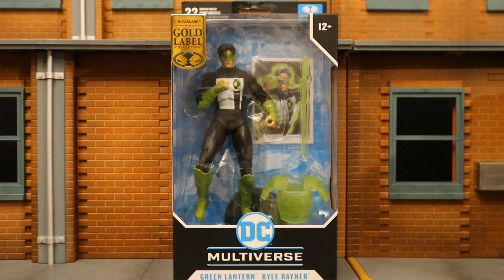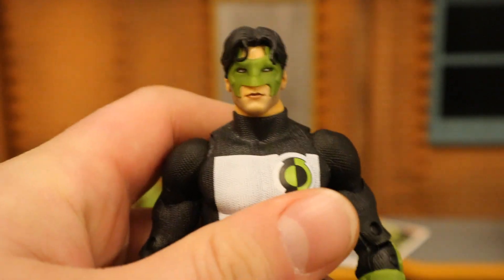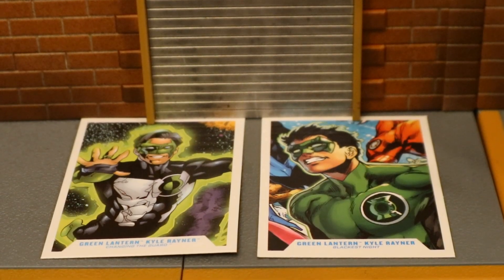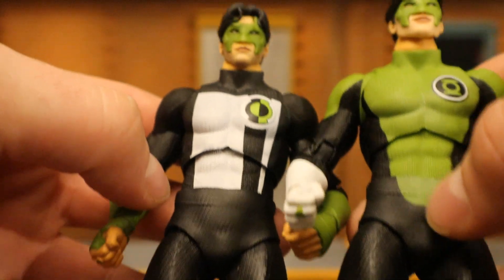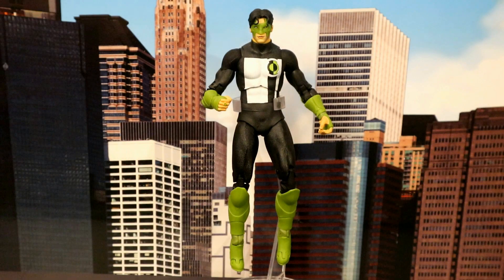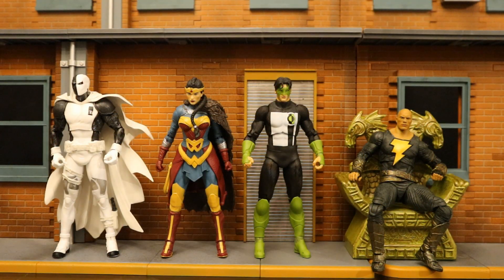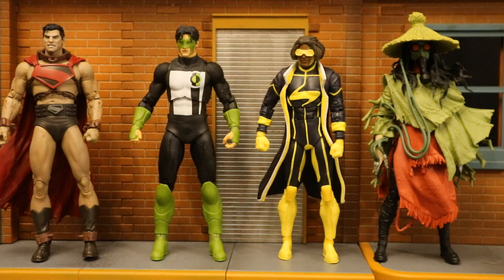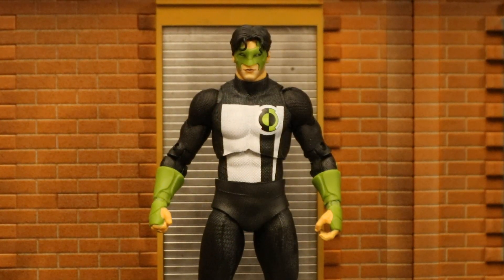McFarlane DC Multiverse Kyle Rayner Changing The Guard Gold Label Target Action Figure Review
Action figure review & comparison of the McFarlane DC Multiverse Gold Label Target exclusive Changing The Guard Kyle Rayner Green Lanter. Detailed look at accessories, height, & articulation. Comapred with Blackest Night Kyle Rayner. Comapred with other McFarlane DC Multiverse figures. Comapred with many action figures from different various companies.